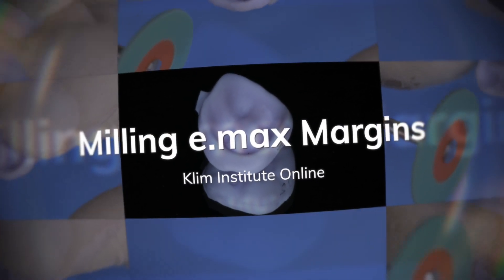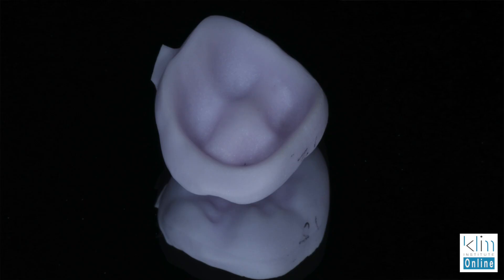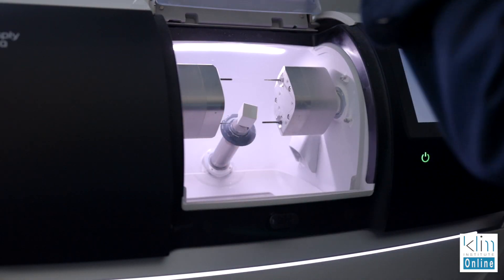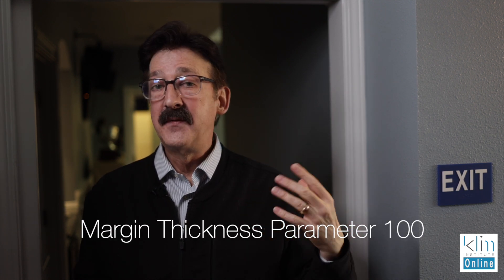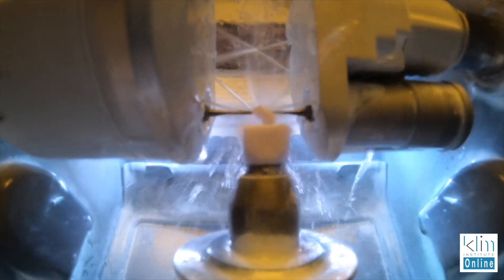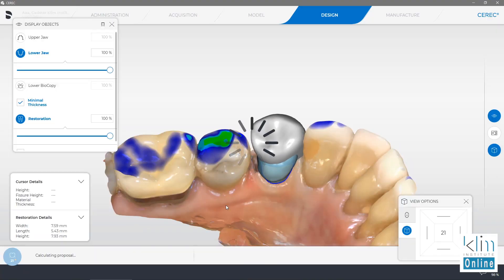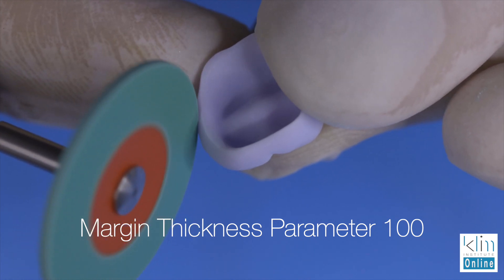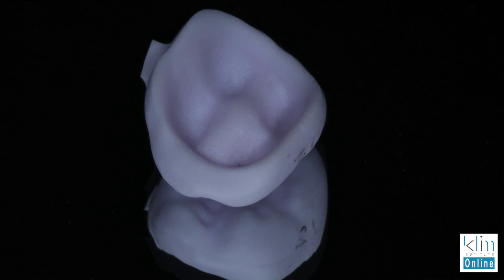Preventing Mill Chipping on e.max Margins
Don't forget to visit the Klim Institute for more CEREC online and hands-on training resources!

This video recommends the optimal Margin Thickness parameter to prevent marginal microchipping during the mill process.